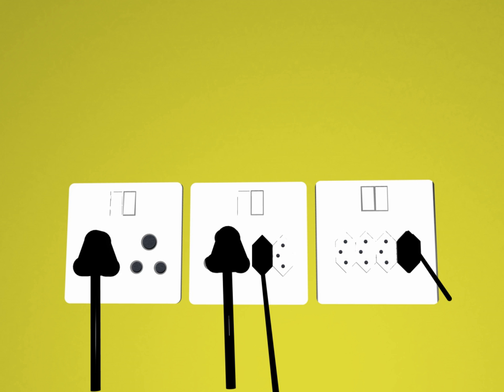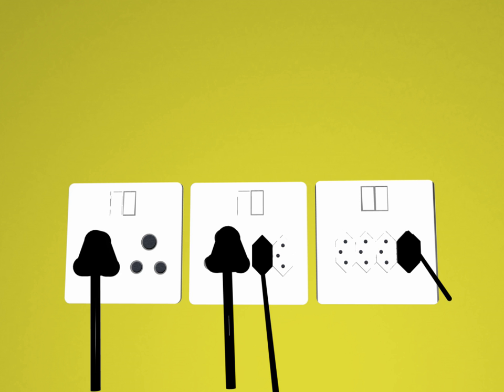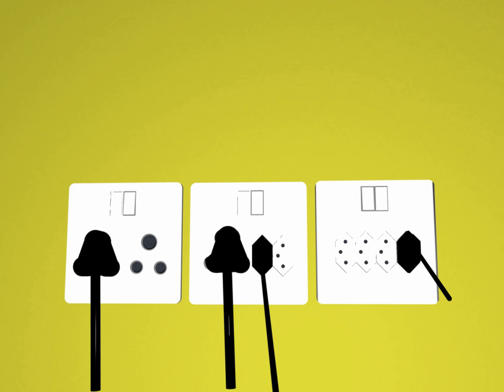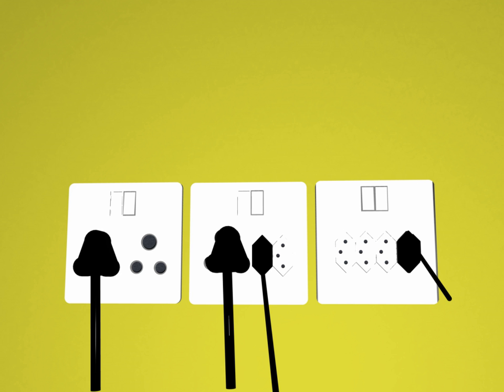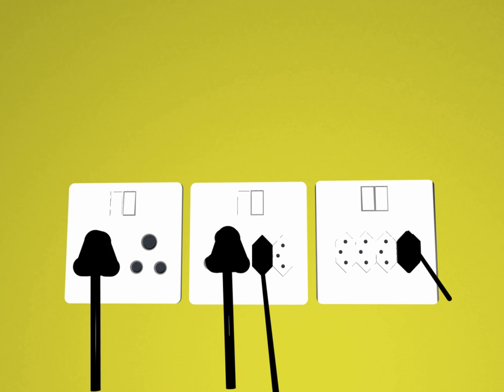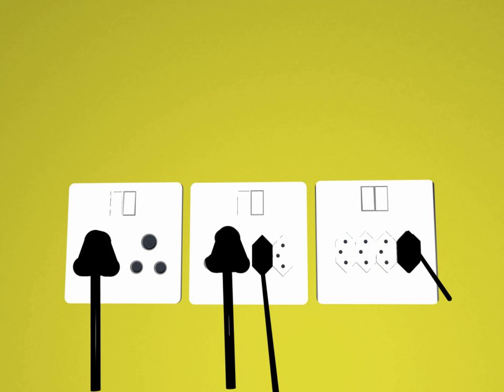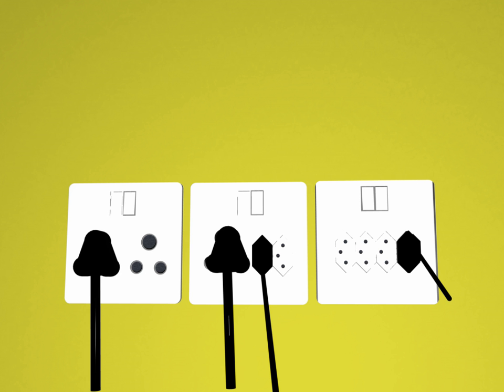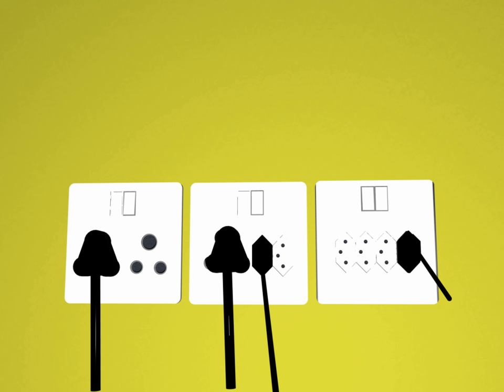IEC 60906-1 | Wikipedia audio article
This is an audio version of the Wikipedia Article:
IEC 60906-1

- Socrates

SUMMARY
IEC 60906-1 is an international standard designed "to provide a standard for a safe, compact and practical 16 A 250 V AC system of plugs and socket-outlets that could be accepted by many countries as their national standard, even if not in the near future." The standard was originally published by the International Electrotechnical Commission in 1986; the current edition is ed2.0 published in 2009. Although it looks similar to the Swiss SEV 1011 plug, its dimensions are different.  As of July 2014, only South Africa has introduced a standard (SANS 164-2) based closely on IEC 60906-1. Brazil used it as the basis for its NBR 14136 standard, but this is not compatible with IEC 60906-1.  In 2017 the European Union (EU) published recommendations advising against the harmonisation of domestic plug and socket systems in the EU.